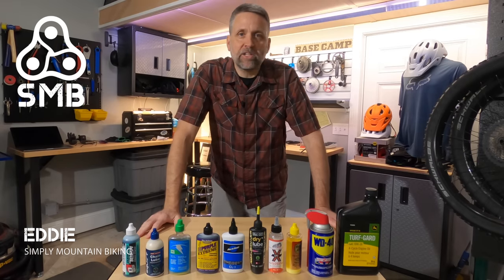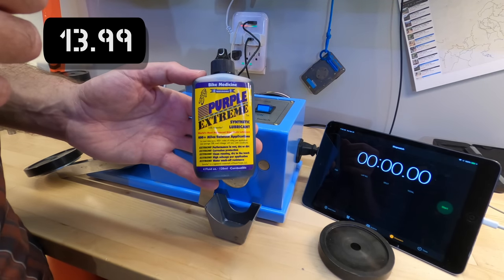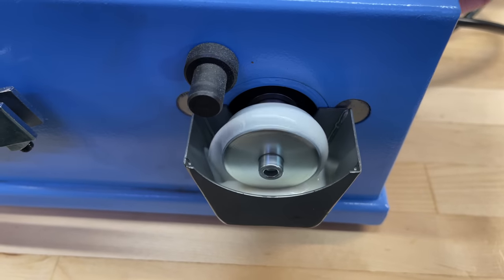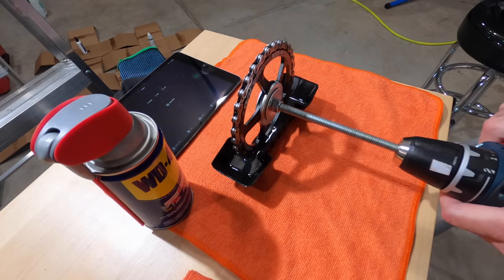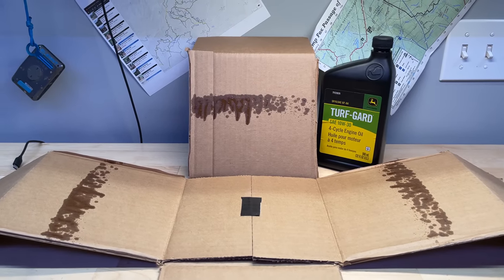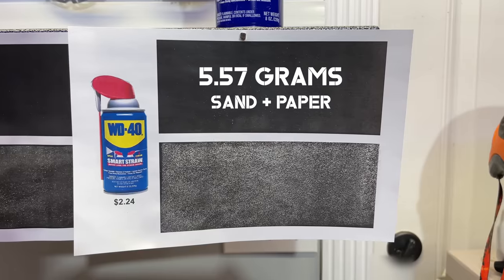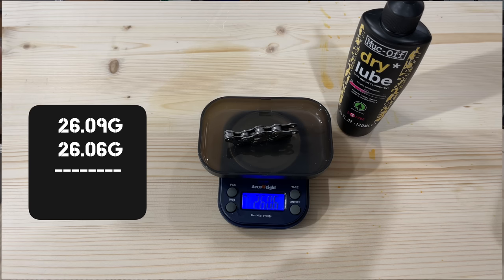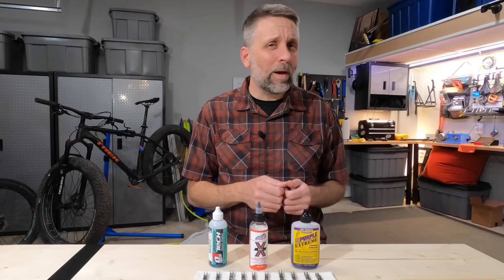Ultimate Bicycle Chain Lubricant Test | Best Bike Chain Lube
Eddie tests the eight most popular bicycle chain lubricants to decide which one to use on his mountain bike drive system.  He tests wear, sling, sand, and water performance on each lubricant to determine the best mountain bike chain lubricant.  The eight most popular lubricants include traditional, synthetic, and dry lubricants.

Lubricants tested were:
- Muc-Off Dry Lube
- Rock and Roll Gold
- Purple Extreme
 - Squirt
 - White Lightning Epic Ride
 - Dumonde Tech Original
 - Park Tool CL-1
 - Roc Ride Epix

Eddie also throws in some common lubes found in the garage:
WD-40
10w30 small engine oil / John Deere Turf Guard